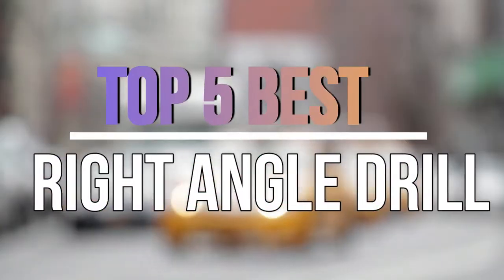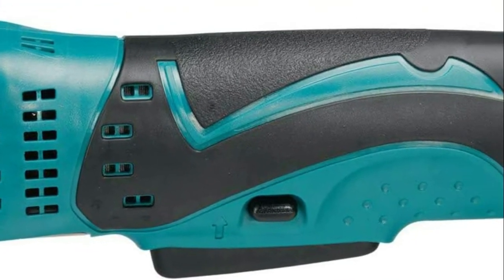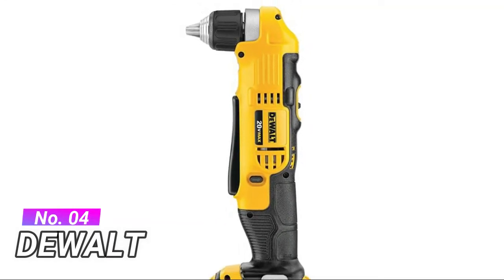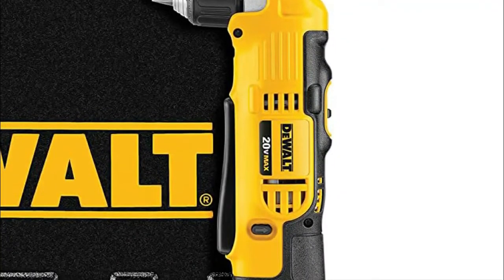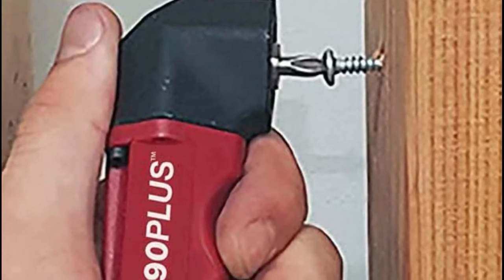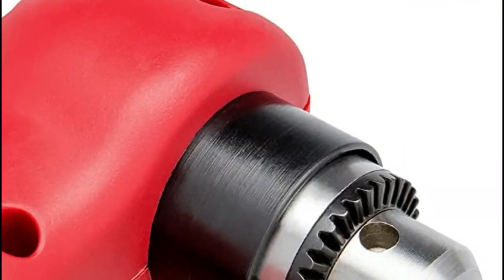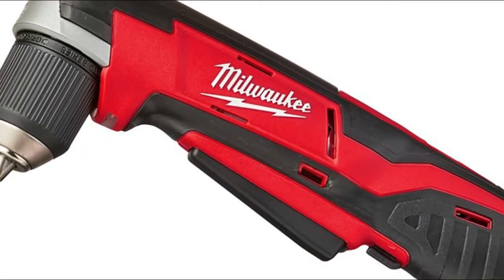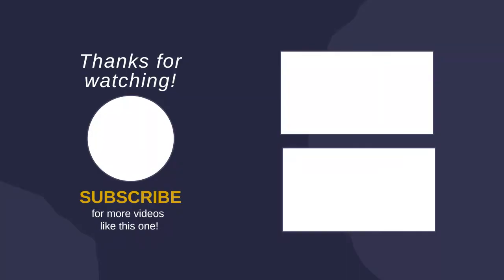Top 5 Best Right Angle Drill Reviews 2022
Are you Looking for the Best Right Angle Drill. You Can Watch Here The Top 5 Right Angle Drill Reviews Videos. Wish It Will Help You To Find. Follow below for more details.

1. Milwaukee M12 Right Angle Drill

2. NEIKO 10529A Angle Power Drill

3. Milescraft Drive90PLUS Right Angle Drill

4. DEWALT 20V MAX Right Angle Cordless Drill

5. Makita XAD02Z Cordless Angle Drill